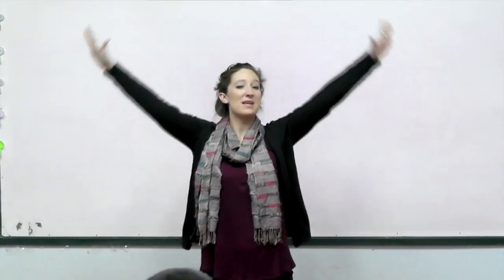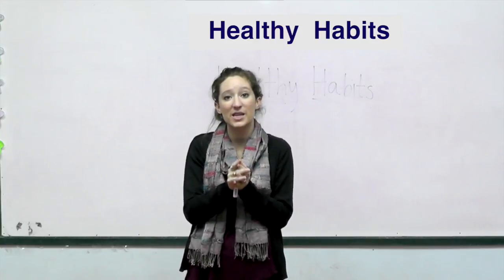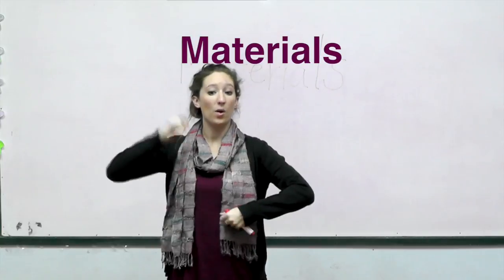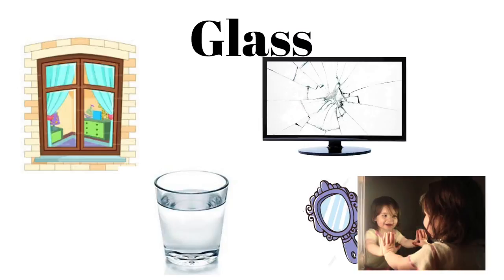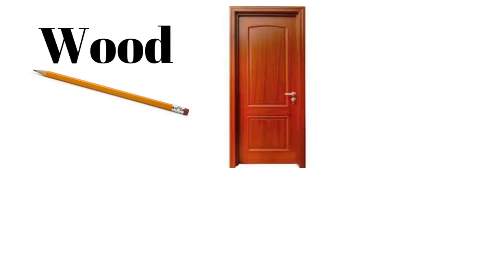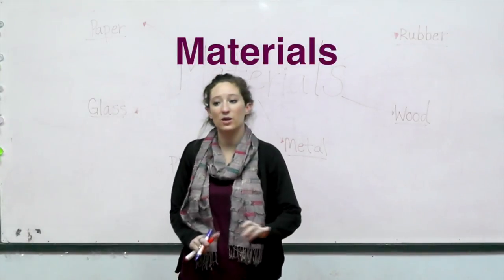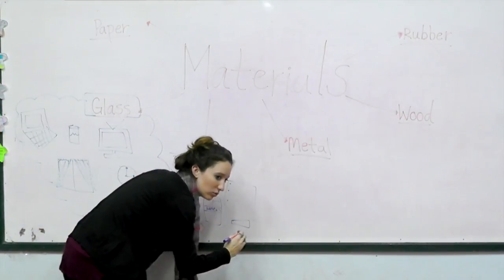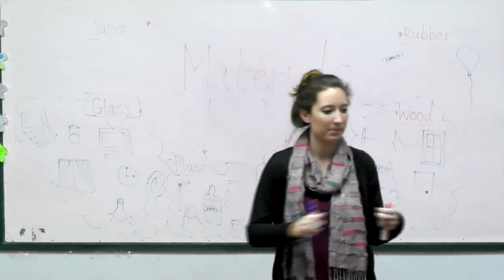Year 1 Science, Lesson 46, Materials